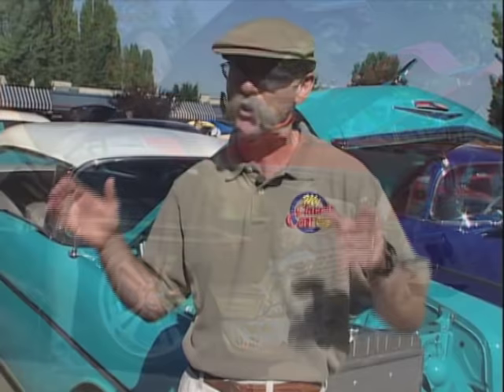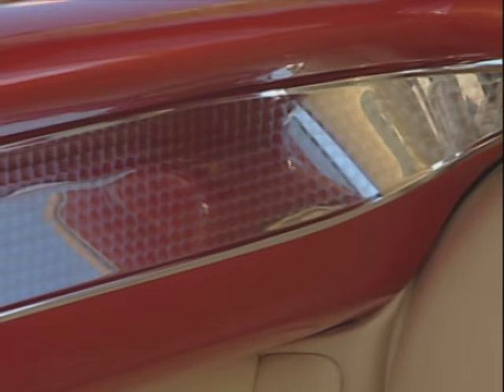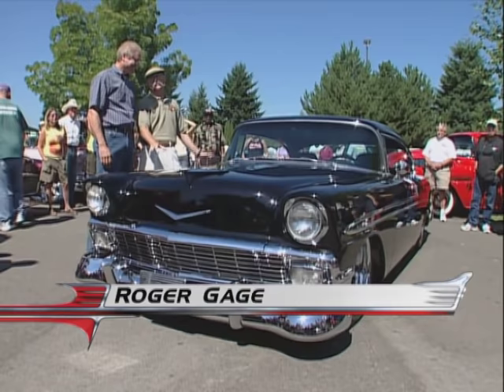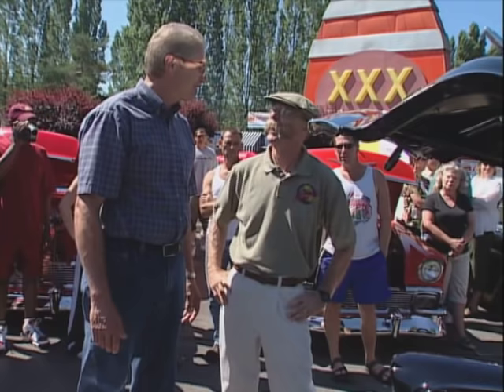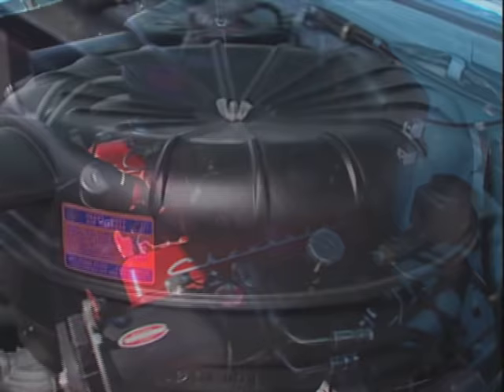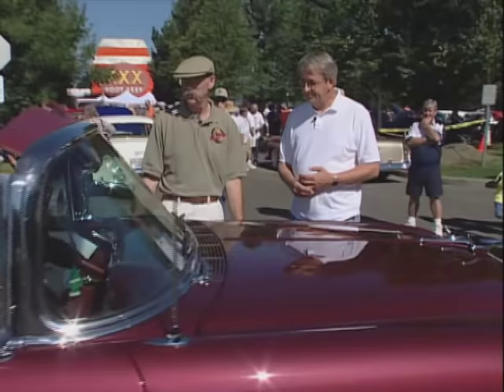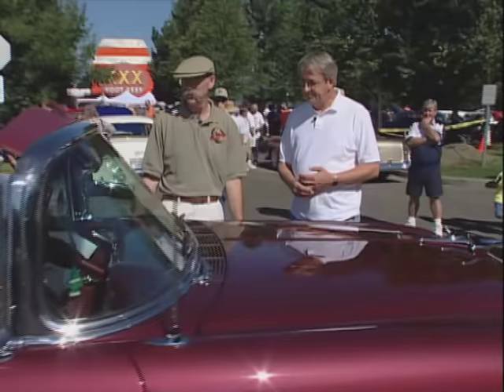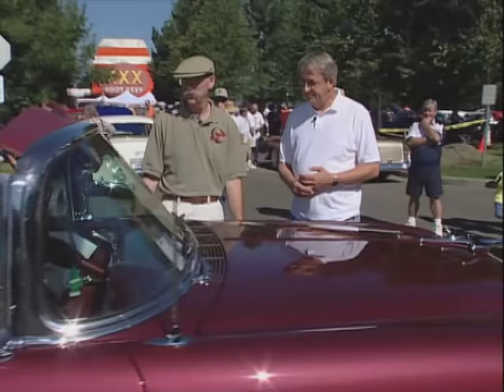Tri-5 Chevys at XXX Rootbeer Drive-In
In this episode of My Classic Car, be prepared for a blast from the past as Dennis Gage heads to the XXX Root Beer Drive-In in Issaquah, Washington for the Tri-5 Chevy Show.

S10E13